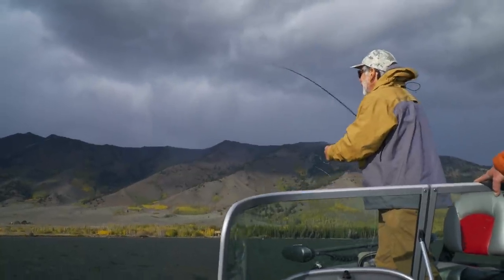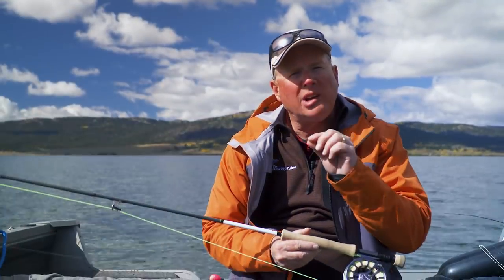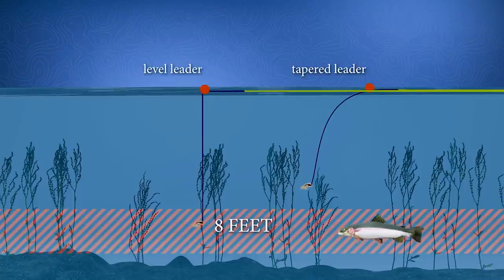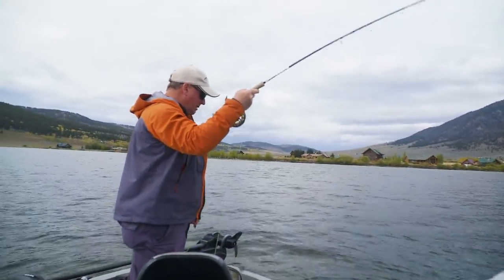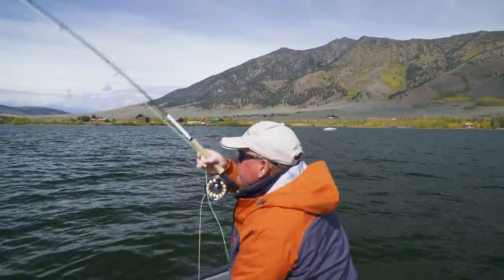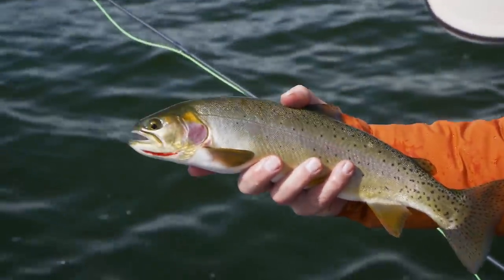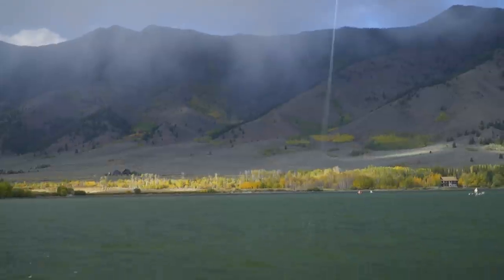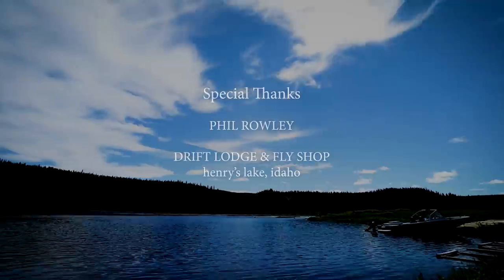Advanced Stillwater Tactics for Trout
Tom Rosenbauer joins stillwater guru Phil Rowley to learn the basics of lake fishing for trout.